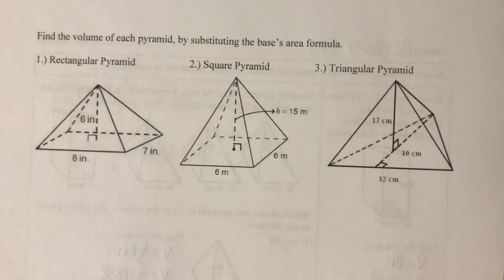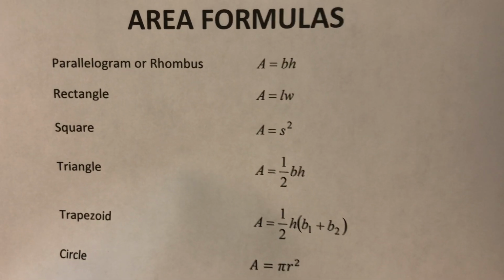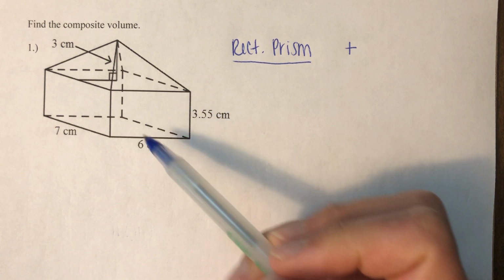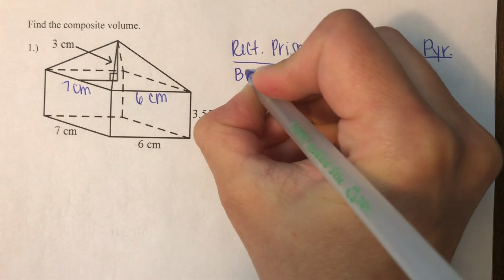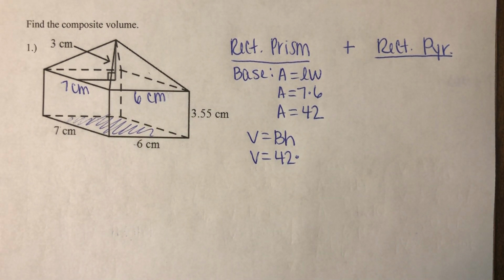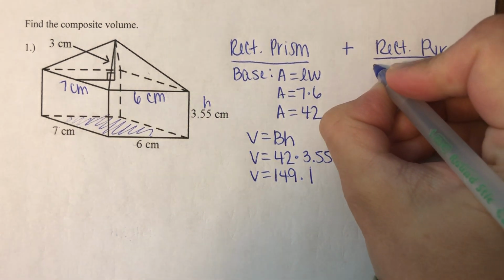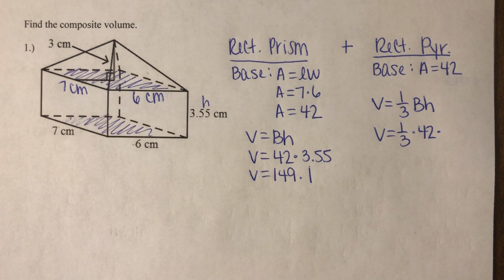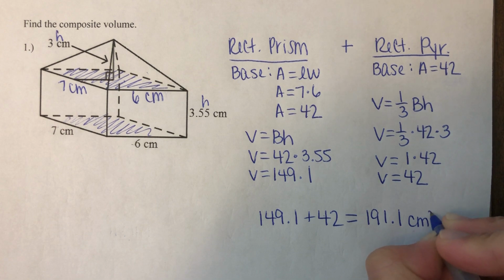Volume of Pyramids